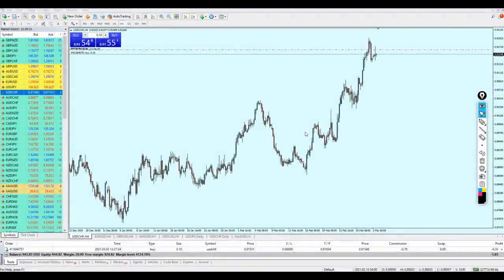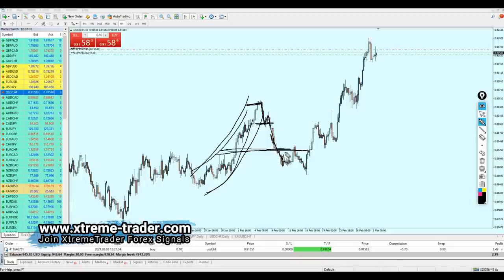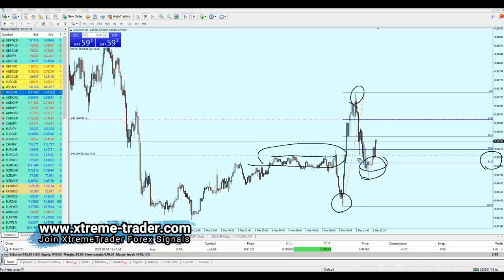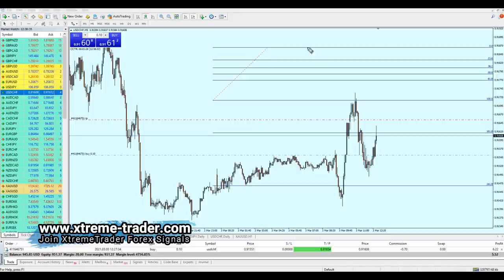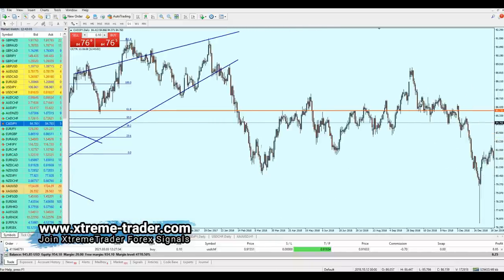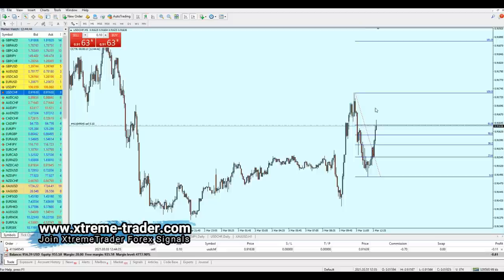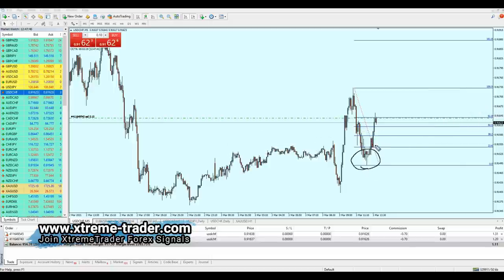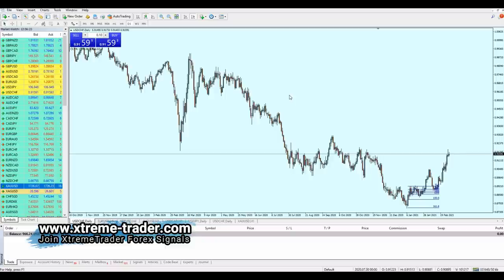FOREX: Learn this simple way to trade with Fibonacci